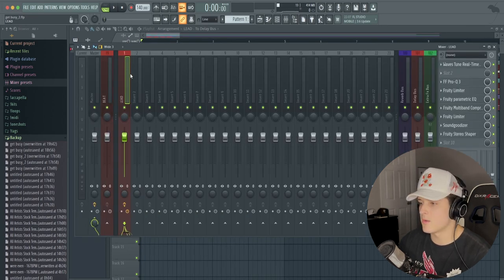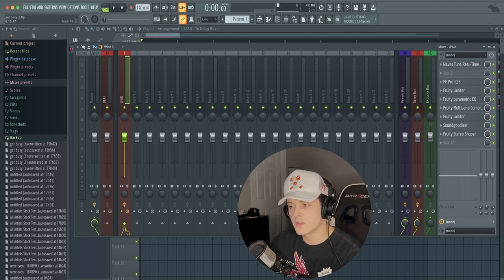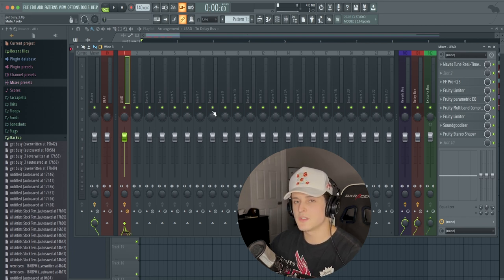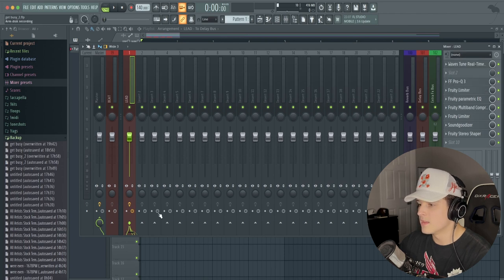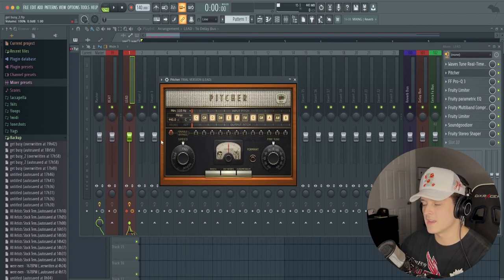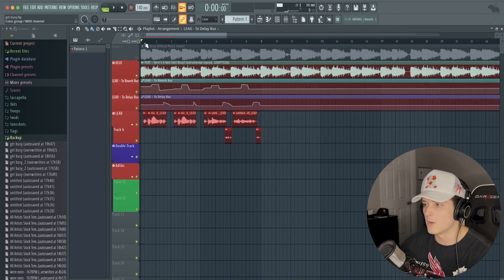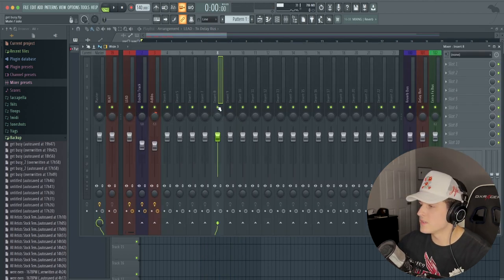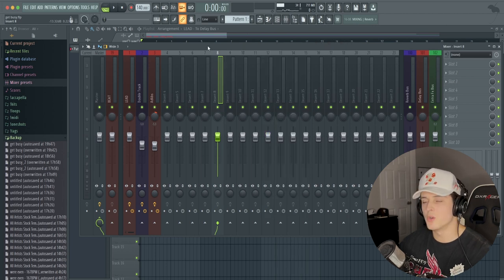How to sound like YEAT in FL Studio (Gët Busy)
▸ In this video I show you how you can sound like YEAT in his new song Gët Busy. Enjoy this preset!